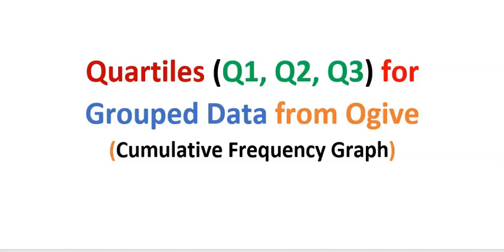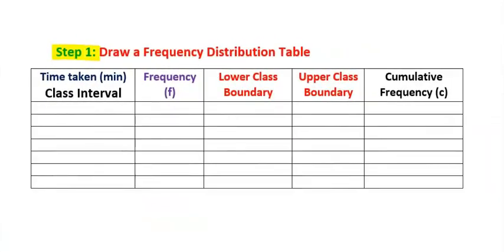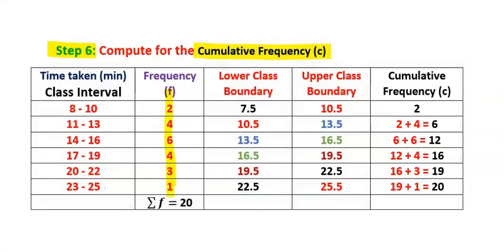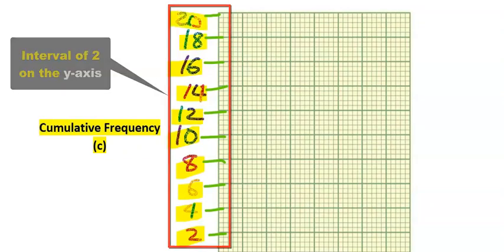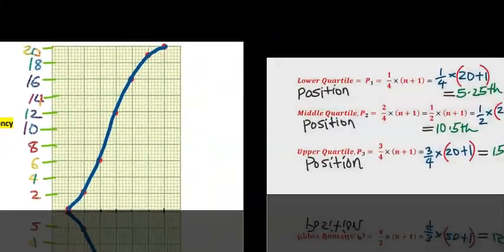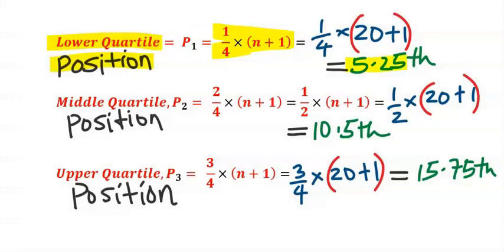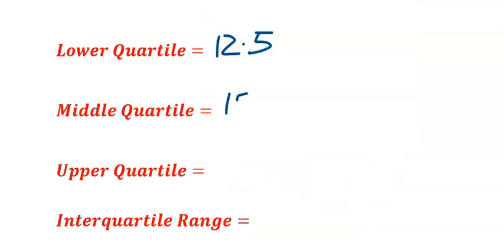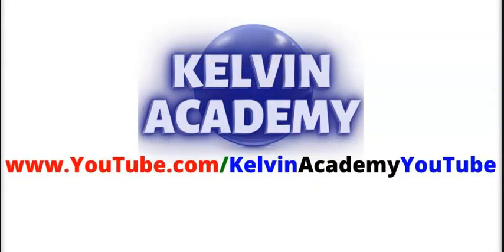QUARTILE FOR GROUPED DATA USING OGIVE CURVE (LOWER, MIDDLE, UPPER & INTERQUARTILE RANGE)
00:00 Introduction.
00:25 Question & Analysis.
00:51 Step by Step Solution.
02:57 Plotting of Ogive Curve.
04:08 How to Join the Ogive Points.
04:15 Calculating Lower Quartile from the Ogive Curve.
04:55 Calculating Middle Quartile from the Ogive Curve.
05:27 Calculating Upper Quartile from the Ogive Curve.
05:57 Calculating Interquartile Range from the Ogive Curve.